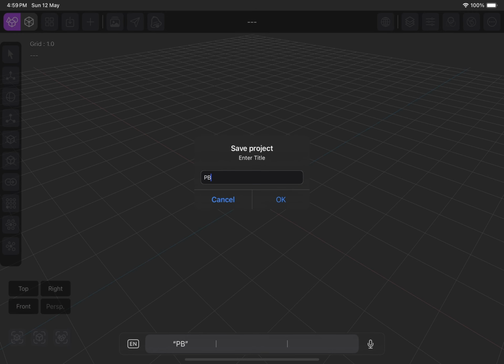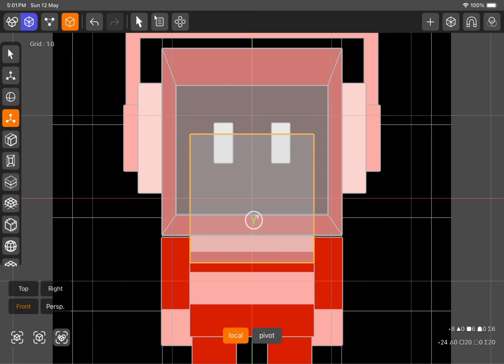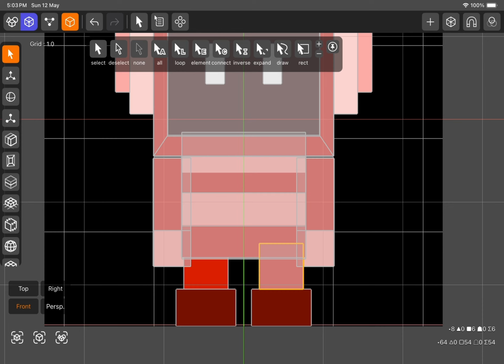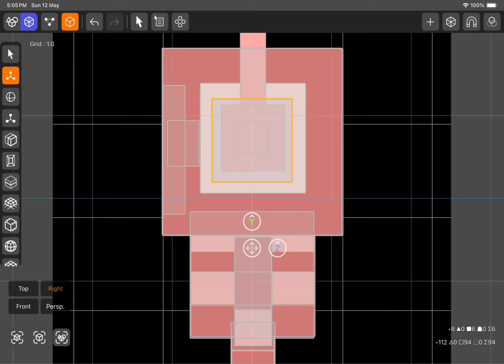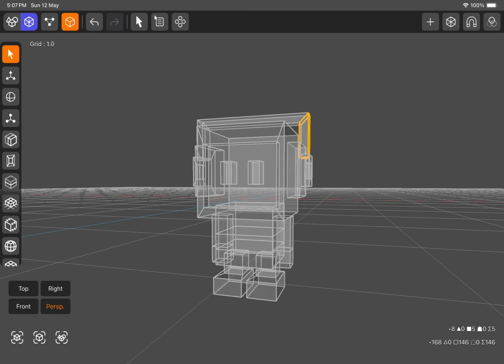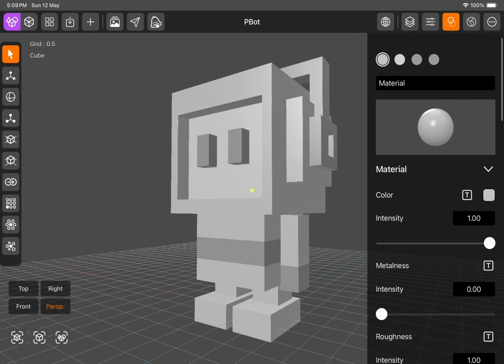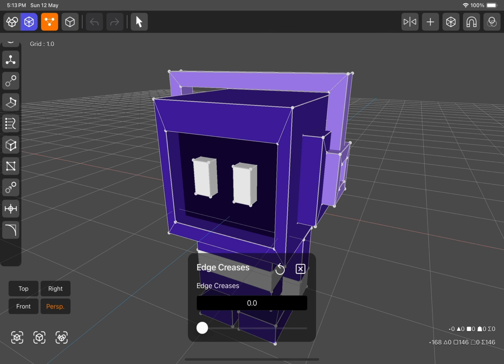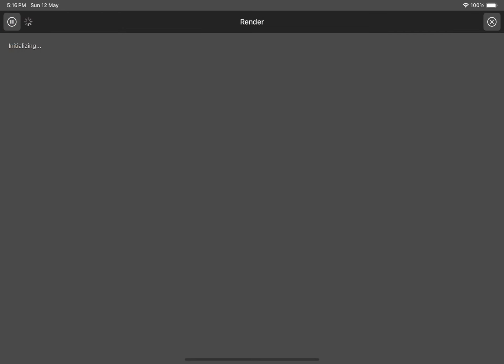Modeling & Rendering Boxy Bots - DGArt Tutorial : iPad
Model and Render Cute Boxy Bots within 12 minutes - DGArt Modeling & Rendering App Tutorial.

Topics covered in this tutorial:
- Setting up reference images
- Performing standard move and scale operations
- Executing extrude and inset operations
- Assigning materials and colors
- Appending objects and lights from other projects
- Configuring object subdivision with edge creases
- Rendering with RT:Render